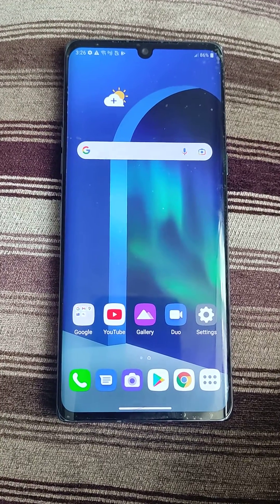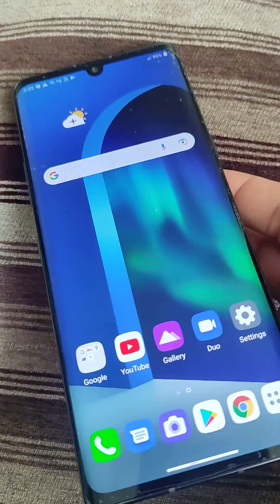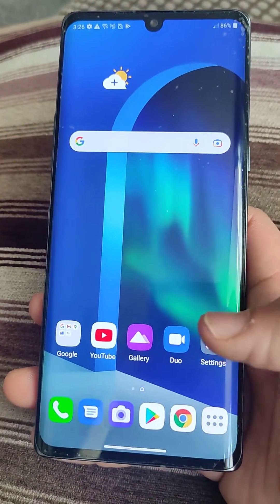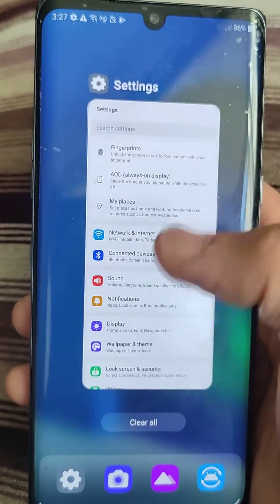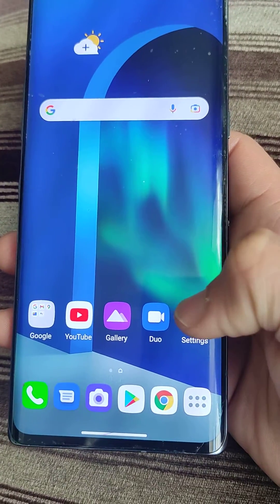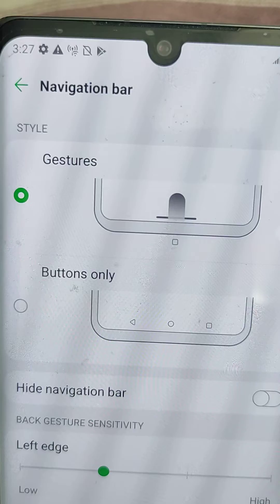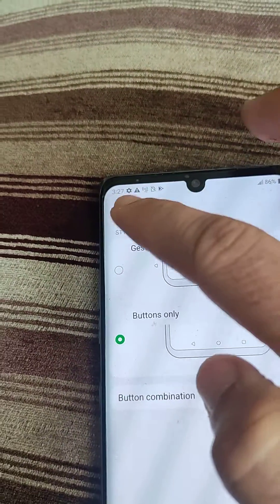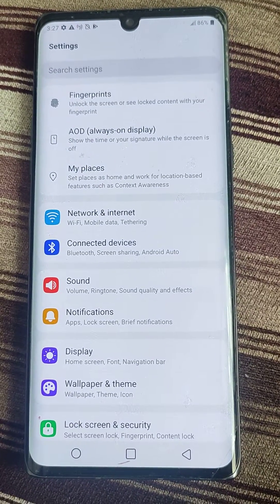No Back button on Android 11 Smartphone issue ( Solved). Bring Back button on Lg Velvet.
By default Android 11 will have a gesture based on screen home button but no back button. so how to bring the back button on home screen???